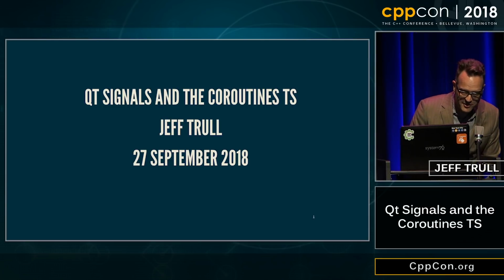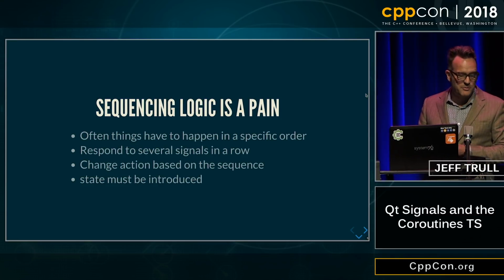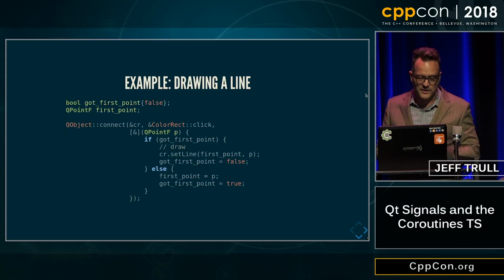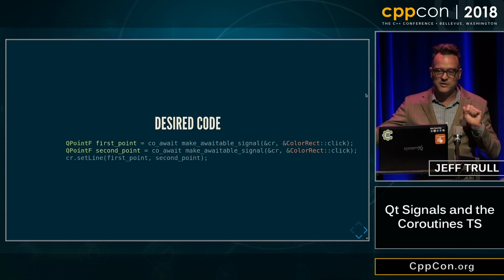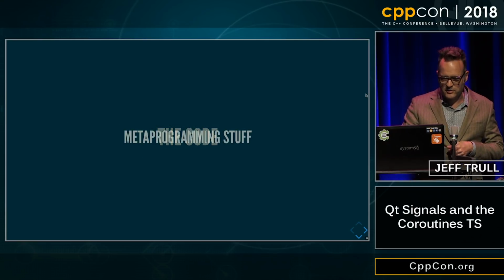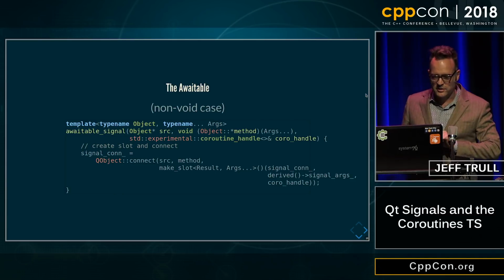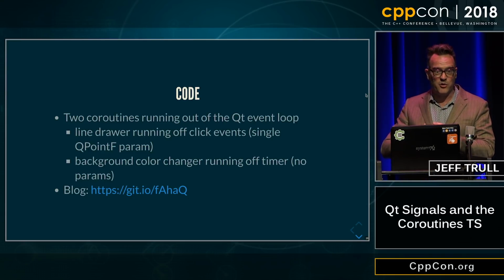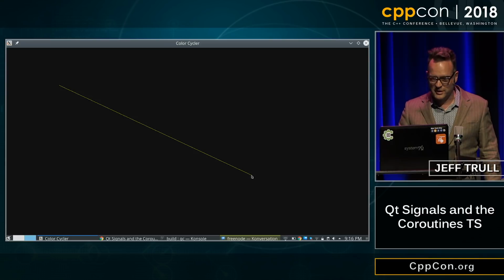CppCon 2018: Jeff Trull “Qt Signals and the Coroutines TS”